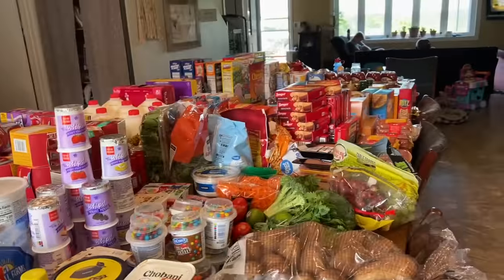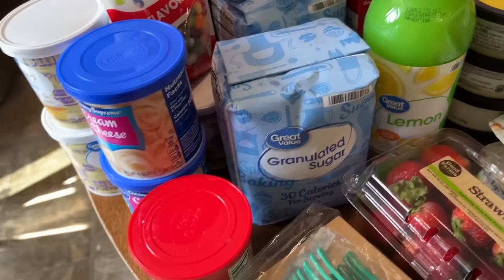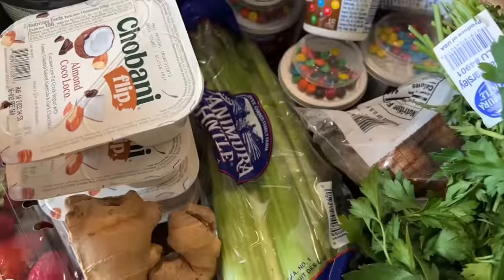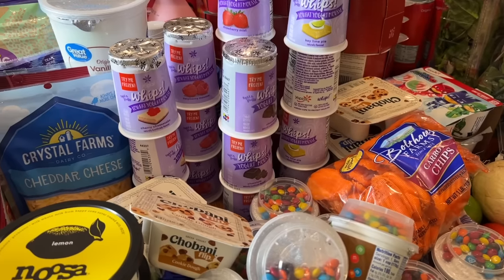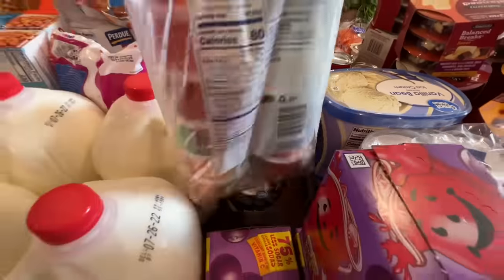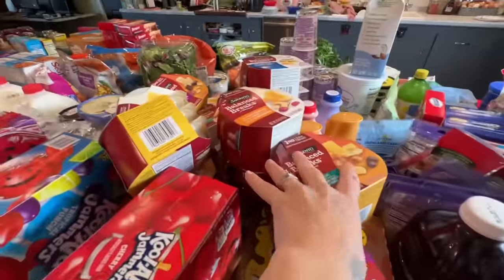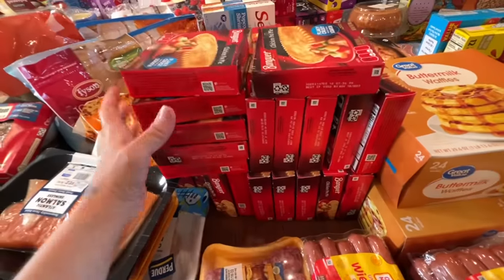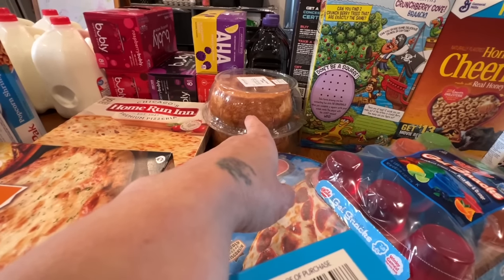Once a Monthly Grocery Haul for my Family of 12 | Weekly Budget of $250 | Pantry restock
MASSIVE Monthly Grocery Haul for my Family of 12 | Budget of $1000 | Pantry restock | Mom of 10